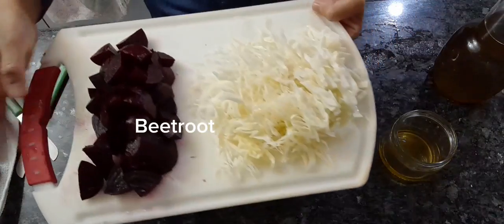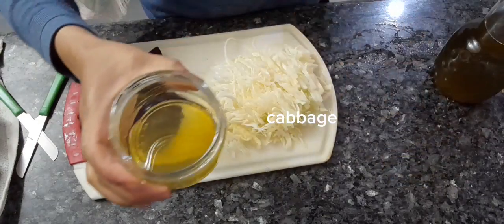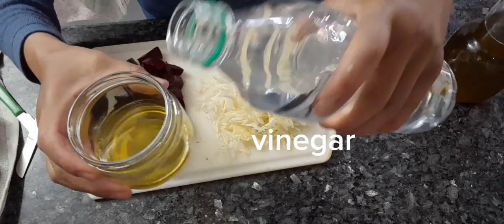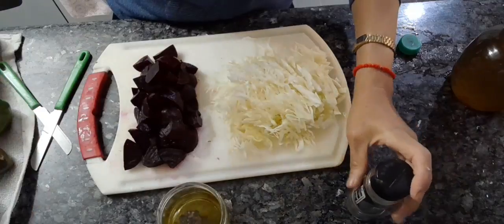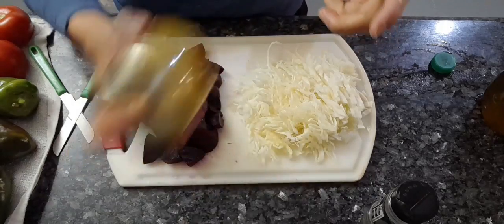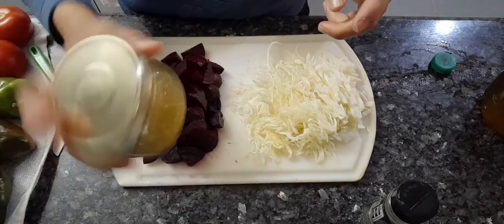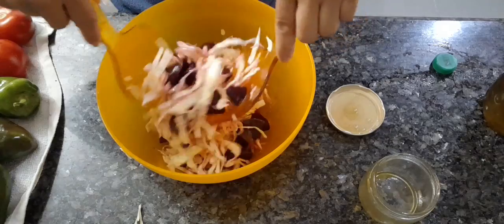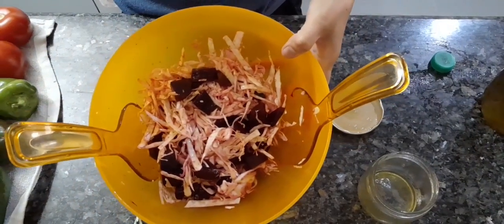Healthy Salad Beetroot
Beetroot
Fresh cabbage
Olive oil
vinegar
Black pepper

Cooking time :
Use pressure cooker and cook the Beetroot for 1 hour
Peel off and Slice
Chop the cabbage and wash with salt and vinegar